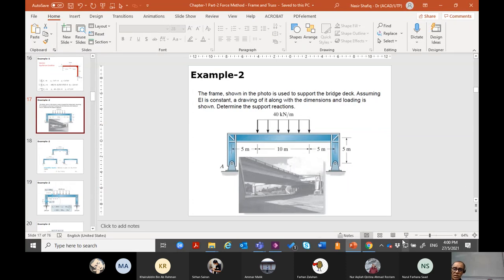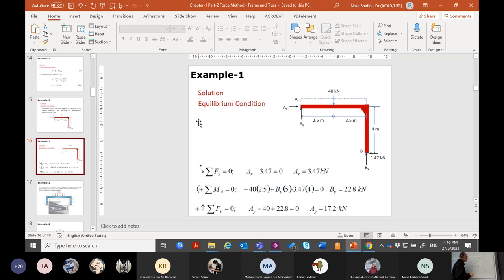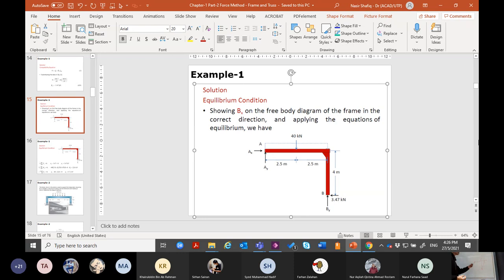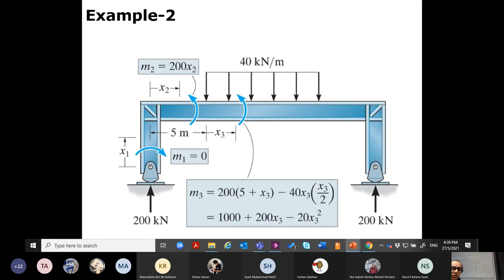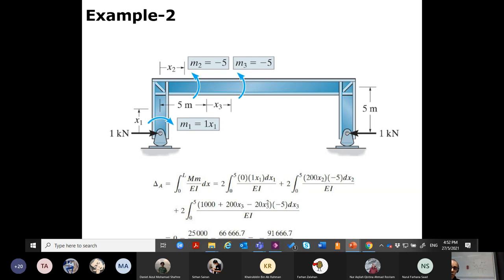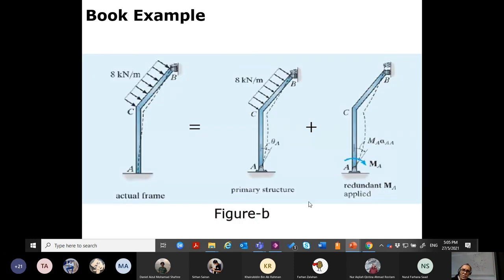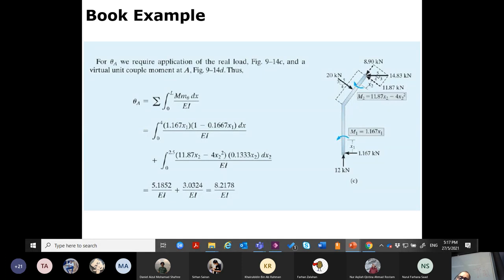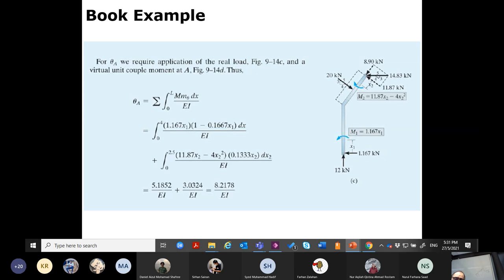Meeting in Lectures 20210527 160049 Meeting Recording 1